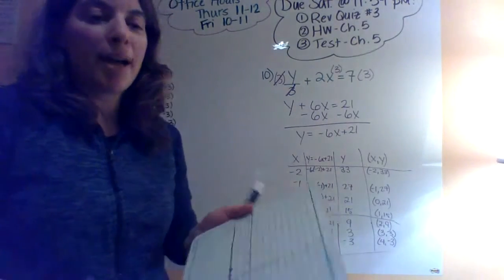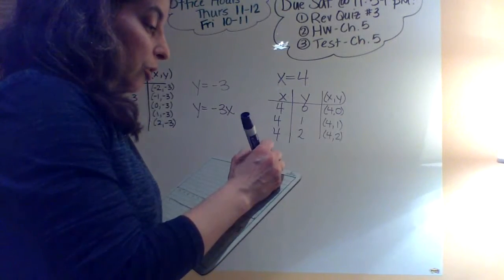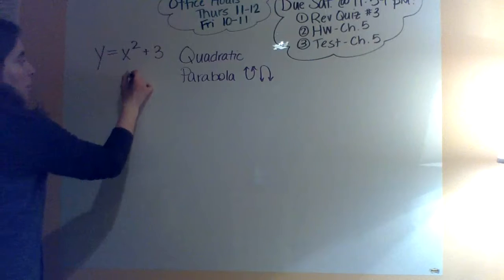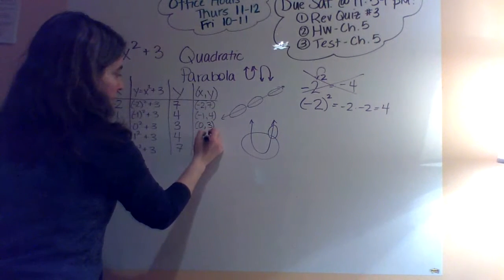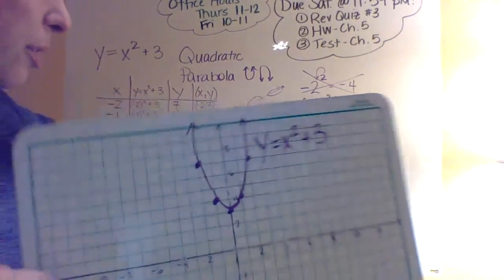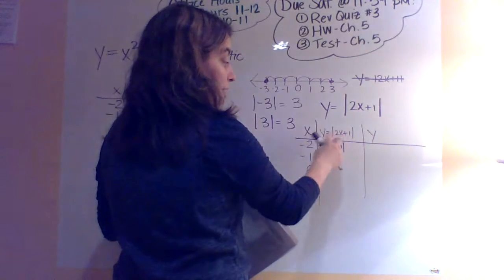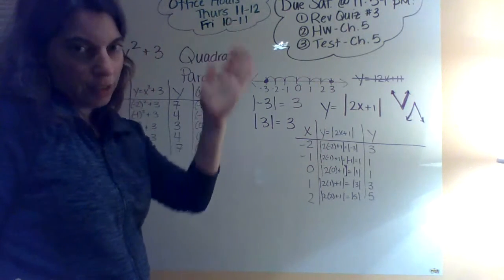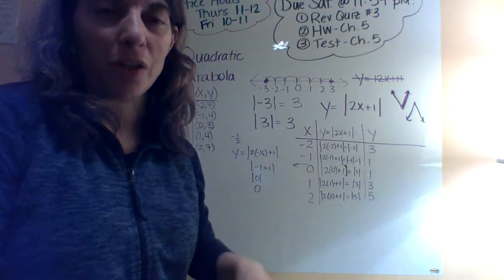Math 95 - Chapter 5 - Pages 11-14